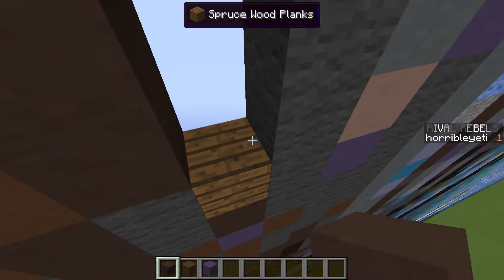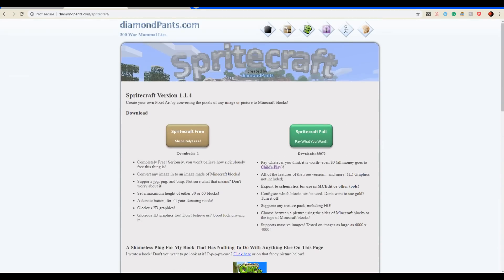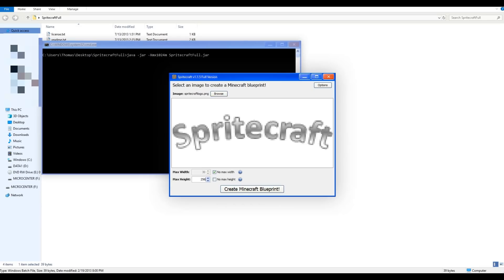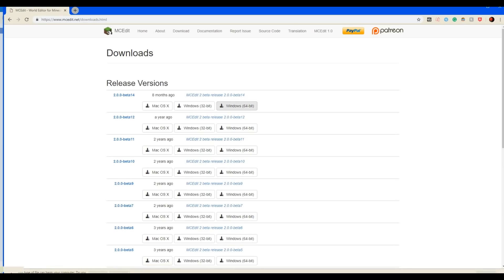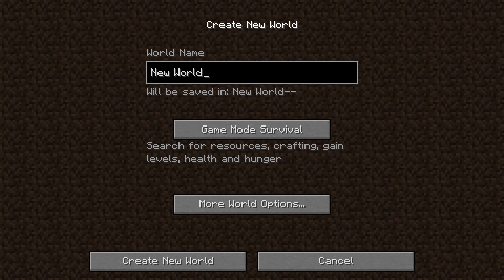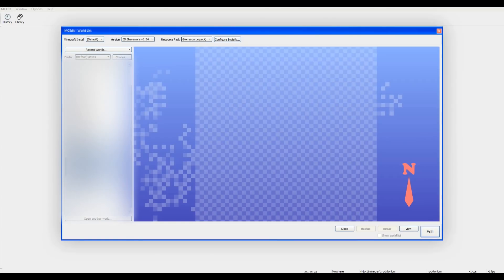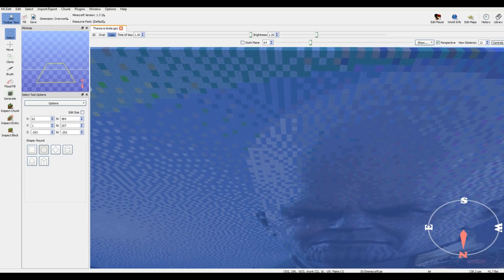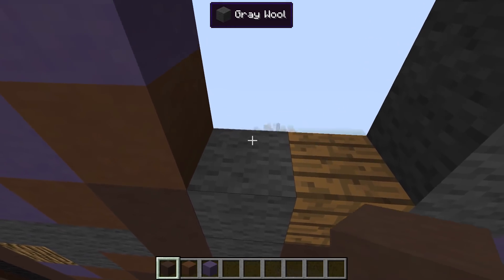Turn ANY image into Minecraft Pixel art (Working 2025)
subscribers when I uploaded this (so I can look back): 4

This is a tutorial on how to create minecraft pixel art! You might even be featured in a compilation ! You can make anything. From thanos to the you was at the club guy. You can do anything with this image to minecraft pixel art schematic software.

Go watch the new updated version on how to make Minecraft Pixel art memes. This is for Java, IOS, Android, pocket edition, and bedrock. I'm also working on a way to get it working on Xbox and PS4!